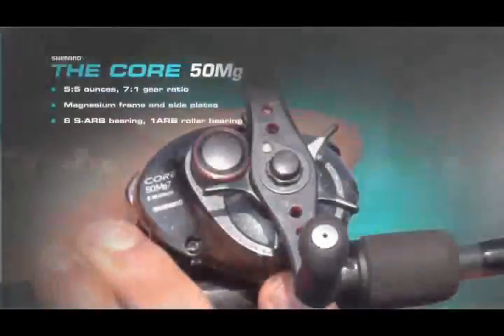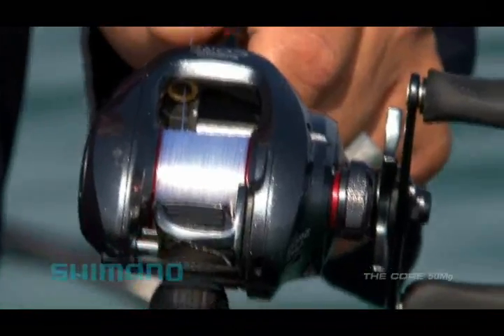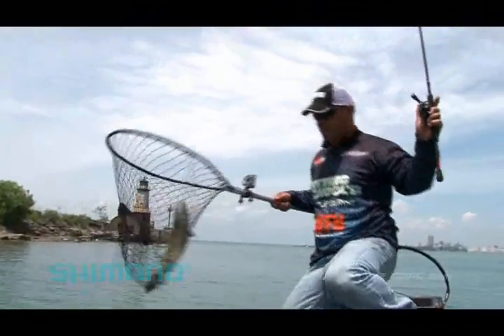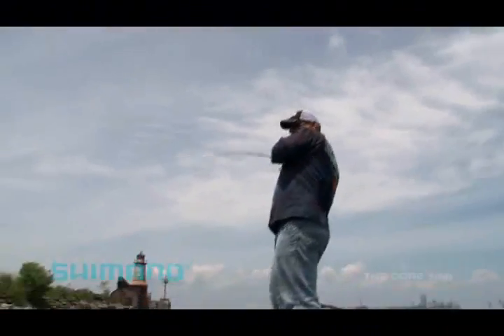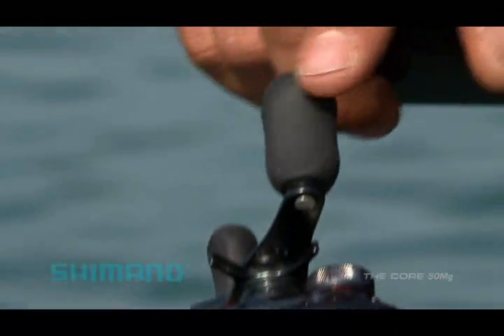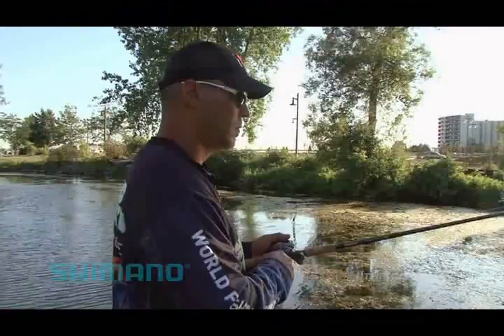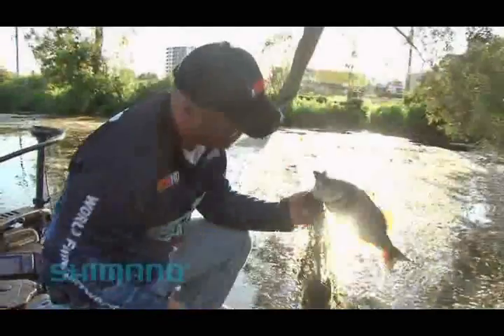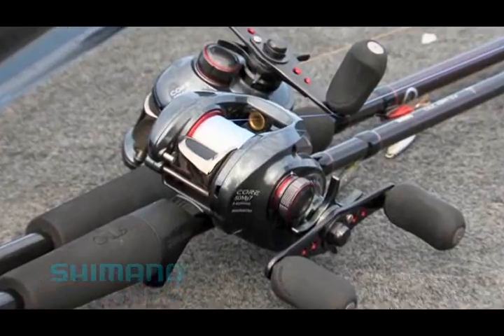Shimano Core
Shimano Core: Shimano Core Low Pro Baitcasting Fishing Reel